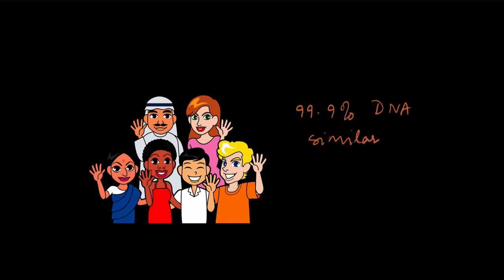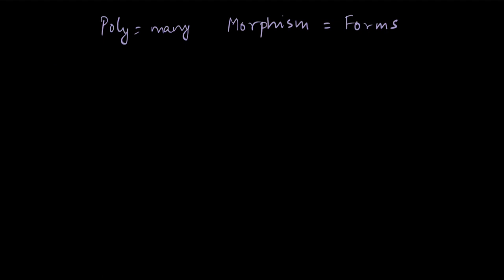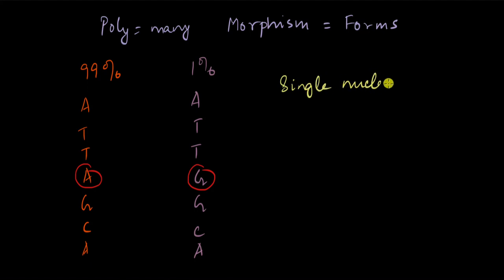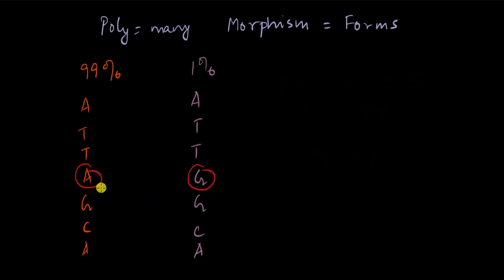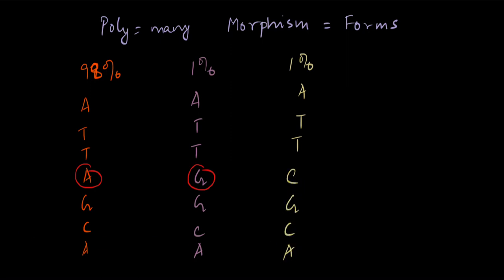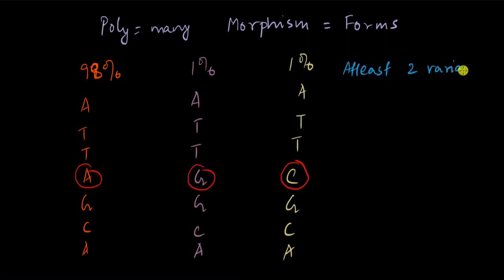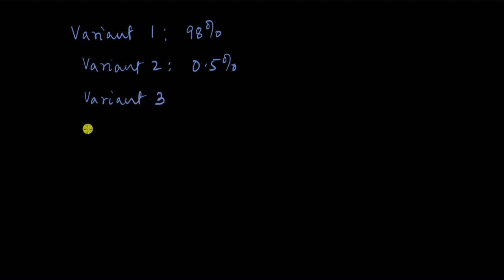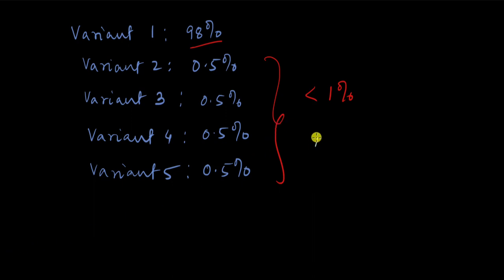DNA polymorphism | Molecular basis of inheritance | Biology | Khan Academy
What is DNA polymorphism, and what causes it?

00:00 - Introduction
01:00 - SNP
02:06 - What qualifies as a polymorphism
04:24 - Tandem repeats
05:22 - Where do polymorphisms come from?
08:09 - Polymorphism in coding and noncoding regions of DNA

Master the concept of Human genome project and DNA fingerprinting through practice exercises and videos

Check out more videos and exercises on Molecular basis of inheritance